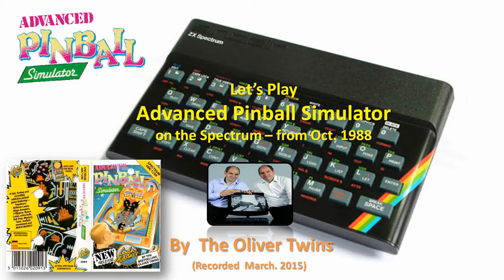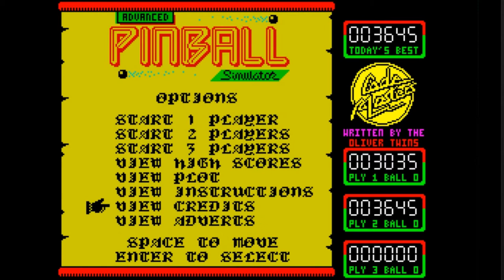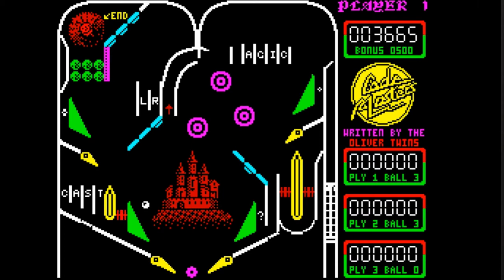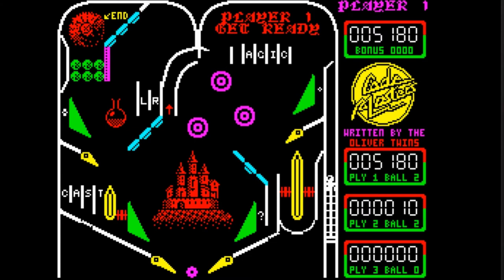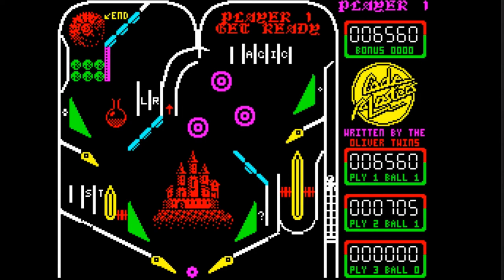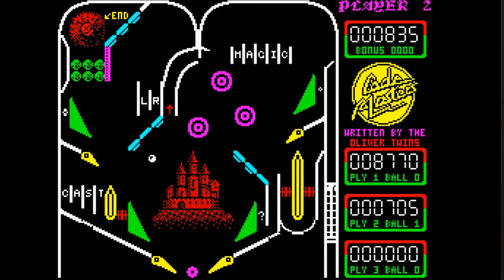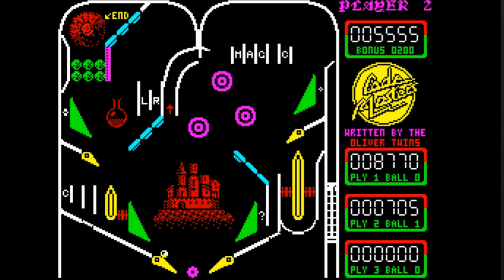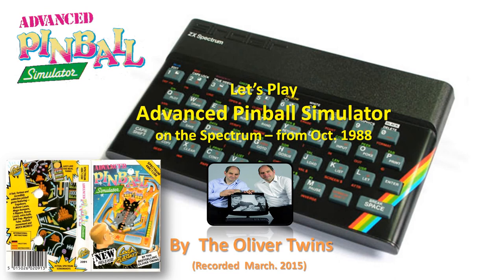Let's Play Advanced Pinball Simulator by The Oliver Twins 1988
Andrew and I play Advanced Pinball Simulator 27 years after writing it.on the ZX Spectrum. We also wrote the Amstrad CPC version.
Please remember that making a game does not make you an expert player. Especially this many years later !